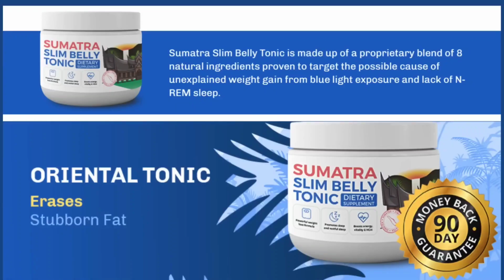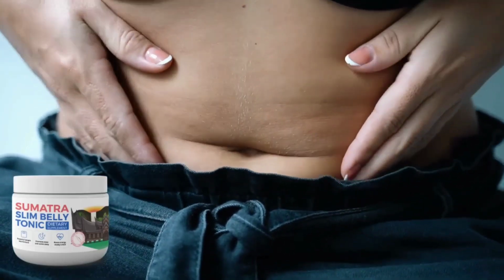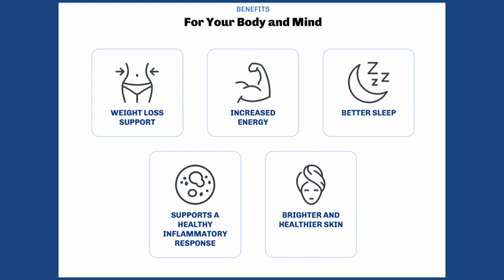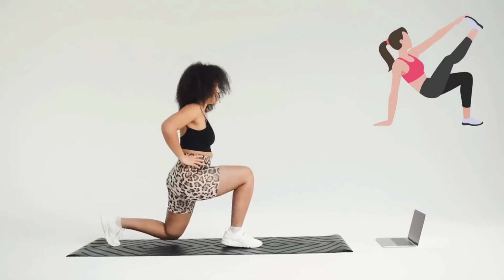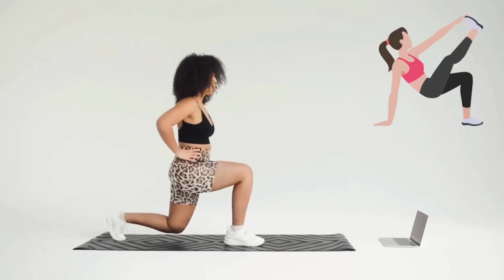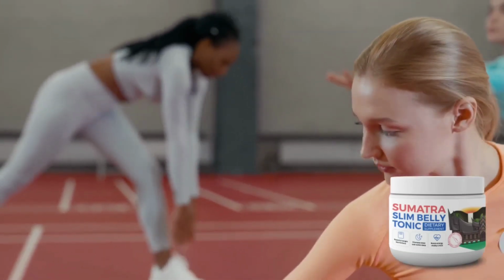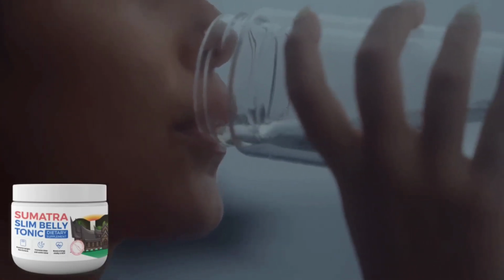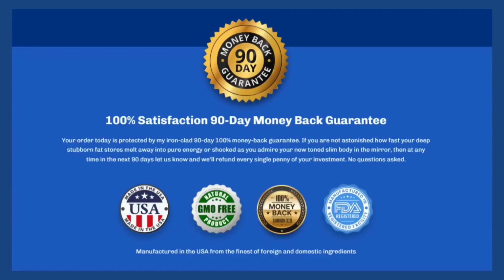Sumatra Slim Belly Tonic Exposed 2024: Does It Really Work? Watch This First!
✅What Is Sumatra Slim Belly Tonic?
For certain individuals, weight reduction has turned into a bad dream because of occupied plans. Sumatra Slim Belly Tonic is the smartest choice for a speedy and simple weight reduction cure. The recipe opens the force of nature, assisting you with getting to the hidden reason for superfluous weight gain. It manages your work design while dissolving off obstinate fat.

This all-natural supplement brings together a potent blend of ingredients aimed at aiding in the burning of excess body fat and sustaining long-term results. Each ingredient within the formula boasts unique benefits that contribute to its overall effectiveness.

The product is designed to promote relaxation and reduce stress levels. It achieves this by suppressing appetite and diminishing food cravings, working to elevate serotonin levels in the brain, thereby enhancing mood and minimizing emotional eating tendencies.

Sumatra Slim Belly Tonic is crafted to regulate blood sugar levels and support a healthy metabolism. Enriched with nutrients and antioxidants, it aids in weight loss by increasing energy expenditure. Additionally, the supplement supports digestive health and fosters a healthy gut bacteria environment.

By amalgamating these powerful ingredients into a unified formula, Sumatra Slim Belly Tonic strives to promote healthy weight loss. It achieves this by boosting metabolism, curbing appetite cravings, enhancing mood, supporting hormone balance, facilitating digestion, and providing essential nutrients for overall well-being.

Notably, Sumatra Slim Belly Tonic has gained widespread popularity as a weight loss formula in various regions, including the UK, USA, Australia, Canada, Singapore, Jamaica, New Zealand, and more.

✅Key Ingredients and their Benefits:
Sumatra Slim Belly Tonic is made up of a proprietary blend of 8 natural ingredients:

Valerian root is a powerful herb known for its calming effects on the body. It may help reduce stress and anxiety, which has a link with weight gain. By promoting relaxation, it may also improve sleep quality, leading to better overall health.

Humulus lupulus, commonly known as hops, has been used traditionally for its sedative properties. It may help in reducing appetite and cravings by regulating hormones that control hunger. This ingredient may also support healthy digestion and prevent bloating.

Griffonia simplicifolia or 5-HTP is a natural compound that may increase serotonin levels in the brain. Serotonin plays a vital role in regulating mood and appetite. By boosting serotonin production, 5-HTP may help control emotional eating and promote feelings of fullness.

Berberine is a plant-based compound with various health benefits. It may regulate blood sugar levels and improve insulin sensitivity. By optimizing glucose metabolism, berberine may help in weight management.

Spirulina Blue is an algae rich in nutrients like protein, vitamins, minerals, and antioxidants. Its high protein content may increase satiety levels while supporting muscle growth during weight loss efforts.

Black Cohosh is an herb commonly used for menopausal symptoms, but it also has weight loss benefits due to its hormone-regulating properties.

Lutein is a carotenoid present in leafy green vegetables that may support eye health.

Inulin may act as prebiotic fiber that may feed beneficial gut bacteria which have a link with improved metabolism.